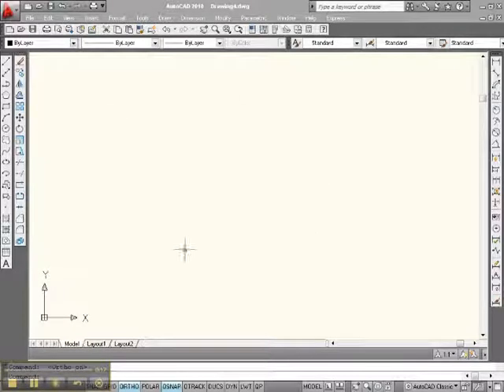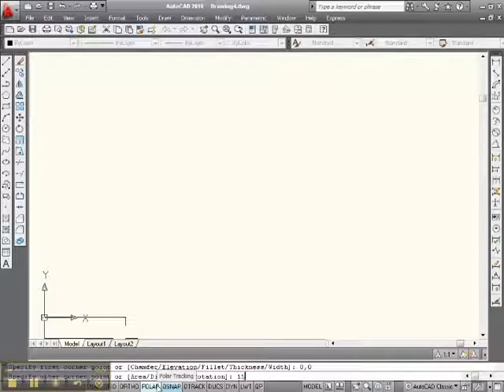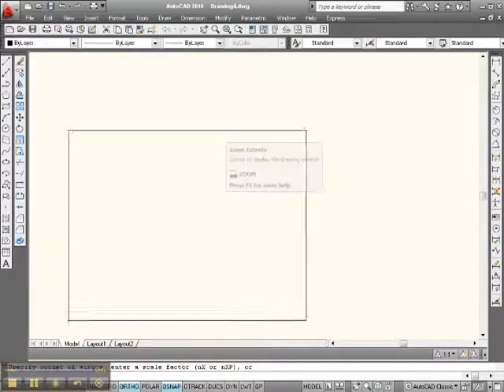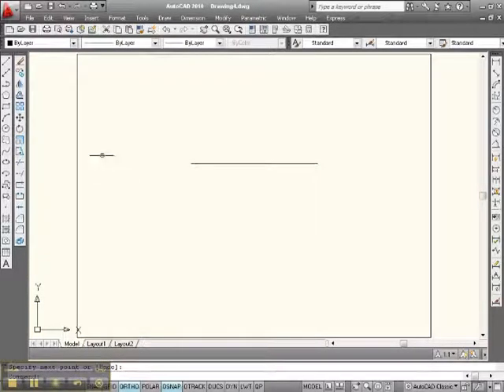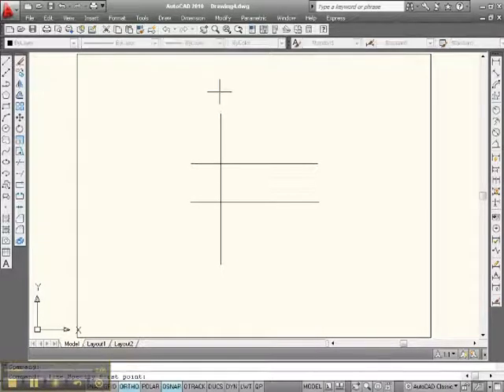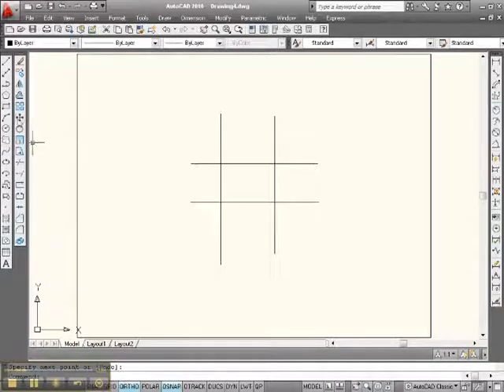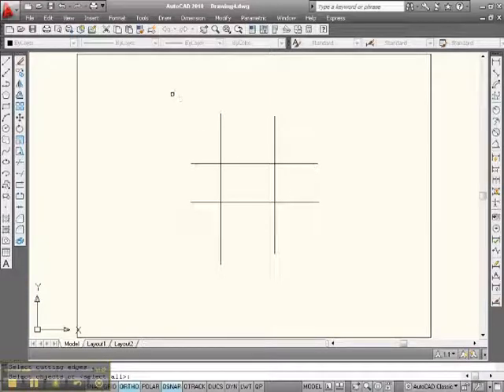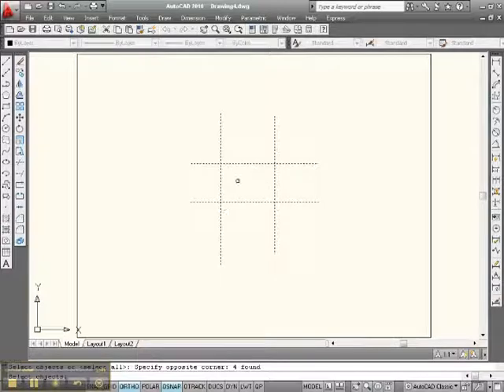Trim Command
This video demonstrates how to use the trim command